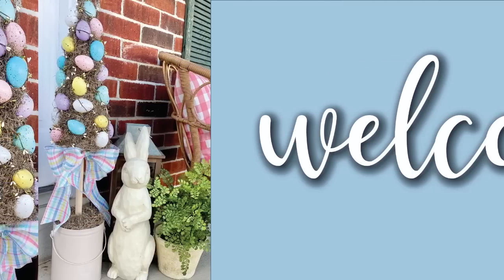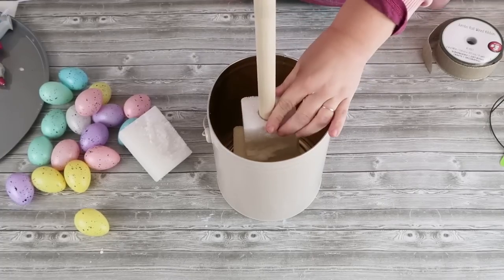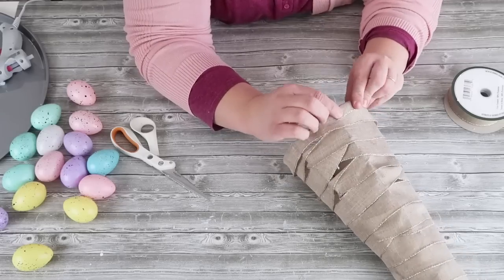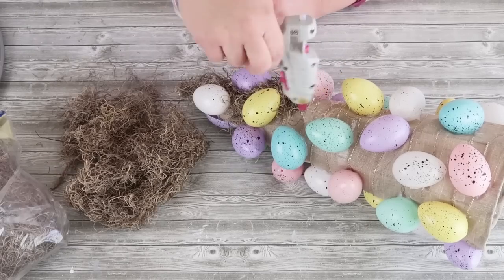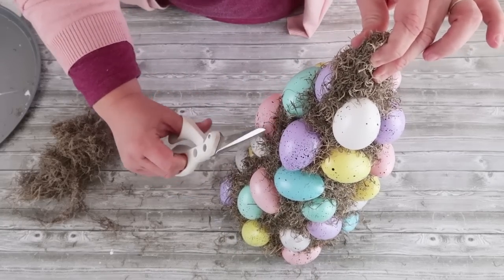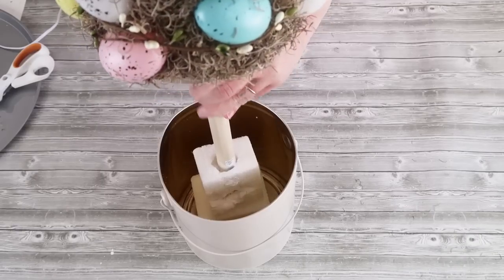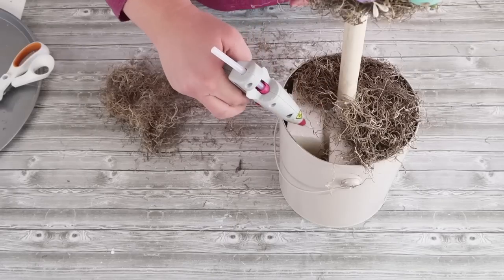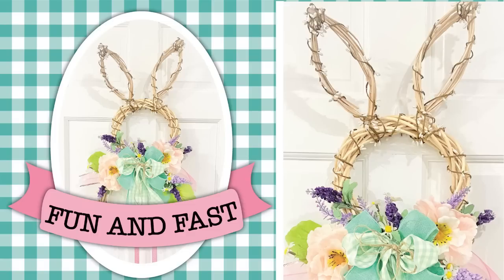EGGTASTIC 🐇 DOLLAR TREE Easter Craft | (Topiary Tree) Spring 2023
Learn how to make this LARGE (3FT) and COLORFUL Easter Egg Topiary Tree. Using supplies from the Dollar Tree and easy to follow instructions, you too can create this charming front door decor for Spring.

You don't want to miss this upcoming week of 5 NEW videos!

Supply List
1 Paint Can or Bucket
4 - DT Foam Squares
1- DT Cone Wire Form
2 - DT Bags of Spanish Moss
6 - DT Easter Colorful Eggs
DT Ribbon for Bow
DT Ribbon or Fabric for Wire Cone
2 - DT Beaded Garland
1 - DT Bag of Rocks

ADDRESS:
Heidi Sonboul